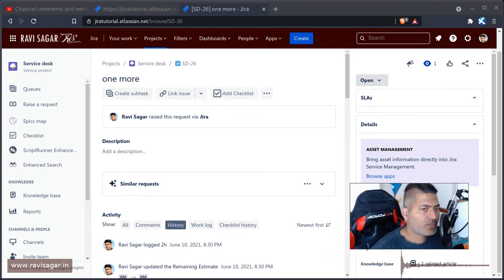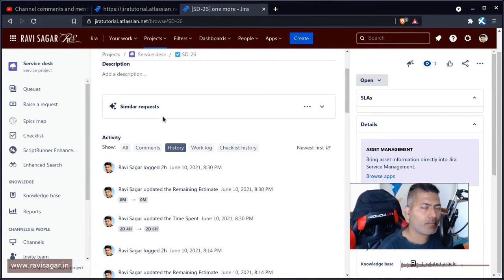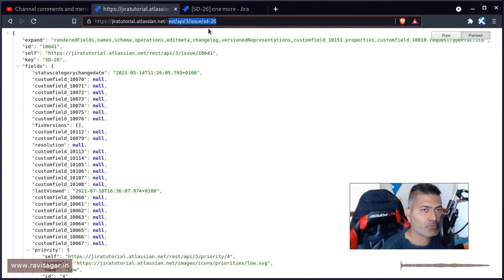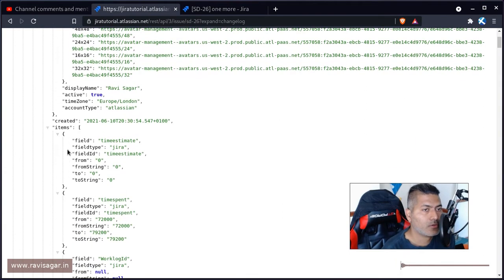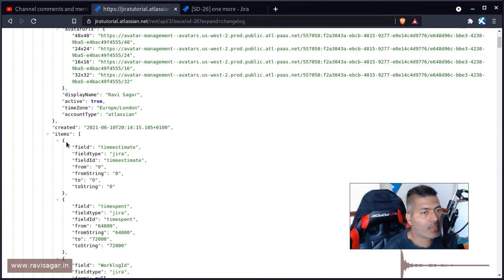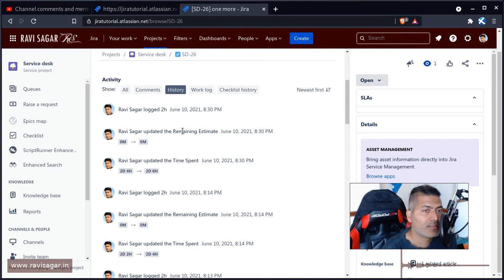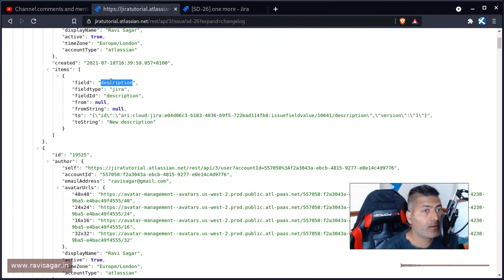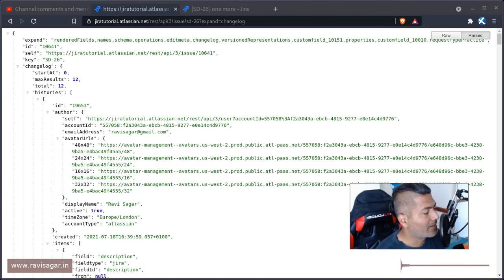Jira REST API - Change history who made the change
Jira issue's change history manager has all the details that you need like what was changed, who did it and when.

End point: rest/api/3/issue/sd-26?expand=changelog

1. Jira Quick Start Guide (Book)
3. Jira 7 Guide for Administrators and Developers (Video course)
4. Jira 7 Essentials (Video course)

5. Google Apps Script tutorials

Social